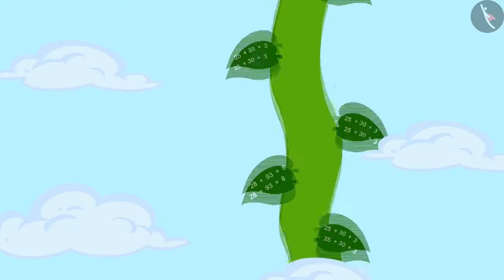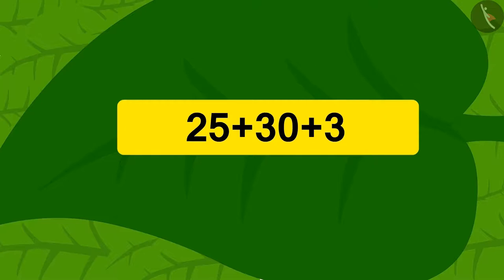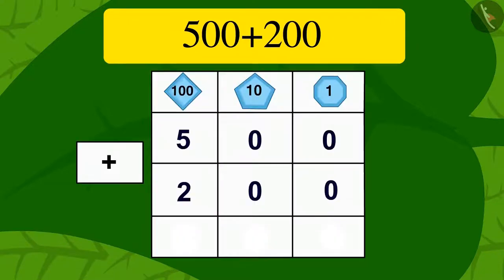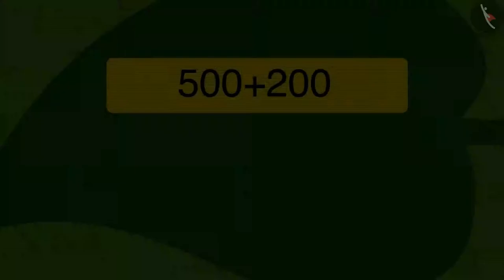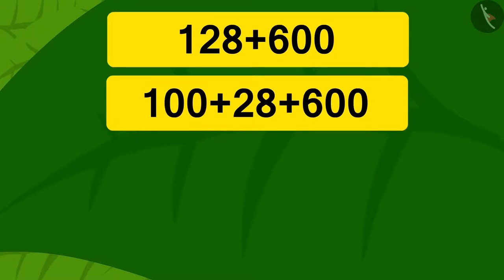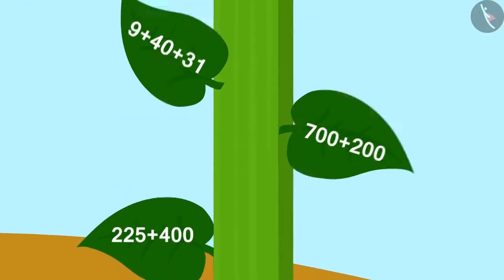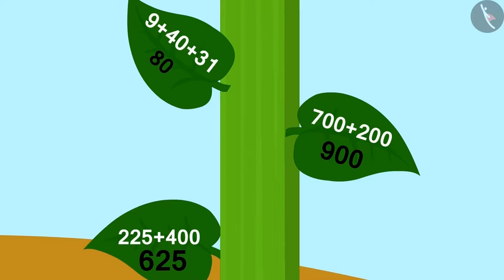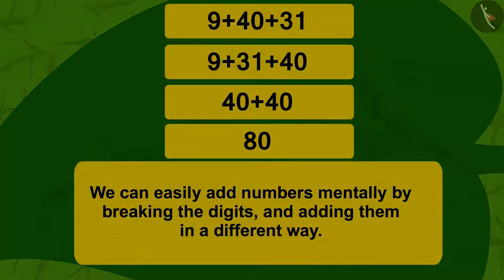Mental Math (Addition) | Part 1/2 | English | Class 3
Mental Math (Addition) | Part 1/2 | English | Class 3 |  | NCERT |

Mental Math (Addition) | Addition & Subtraction of numbers upto 3 digits | Grade 3 | NCERT | Give and Take

Welcome to part 1 of Mental Math (Addition). In this video, we will discuss the concept of Mental Math (Addition).